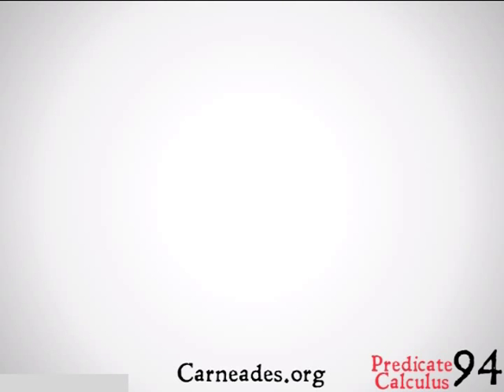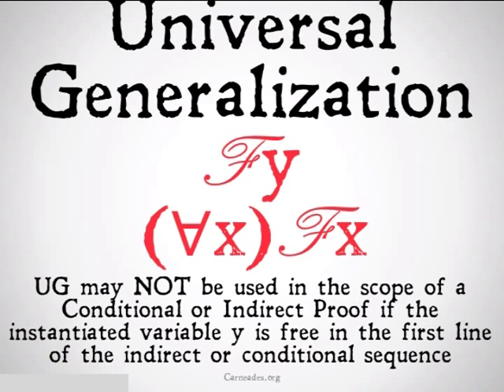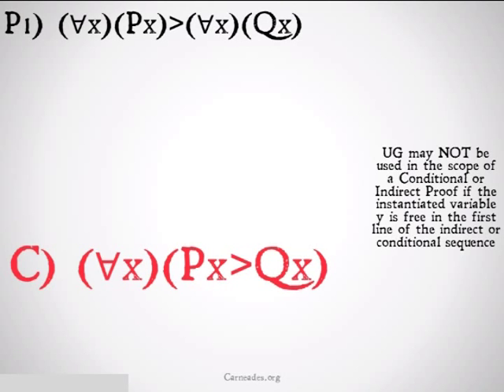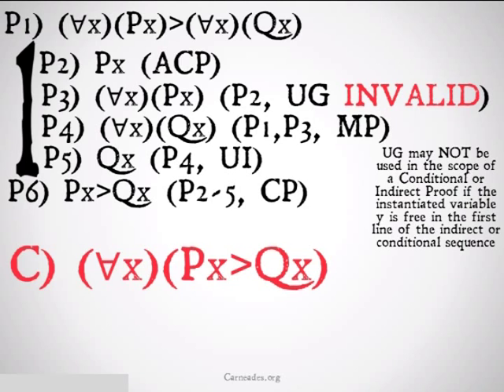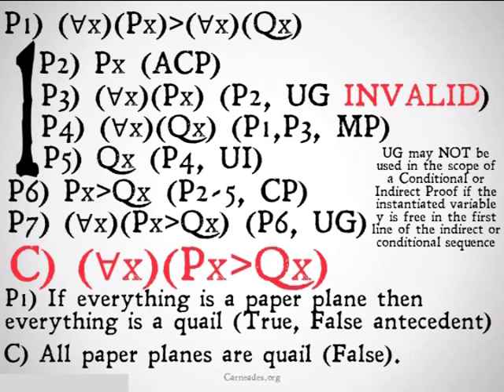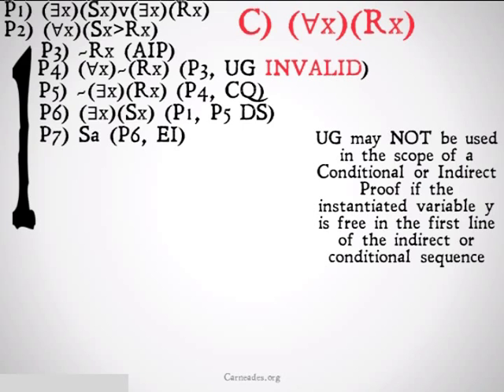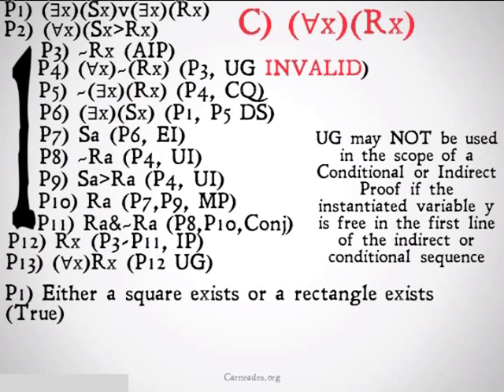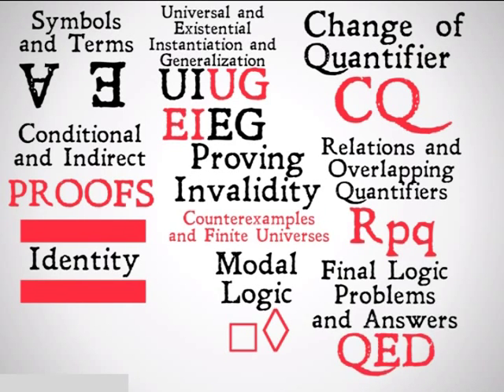Conditional and Indirect Proof (Predicate Calculus)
An explanation of the way to use indirect and conditional proofs in Predicate Calculus (100 Days of Logic)